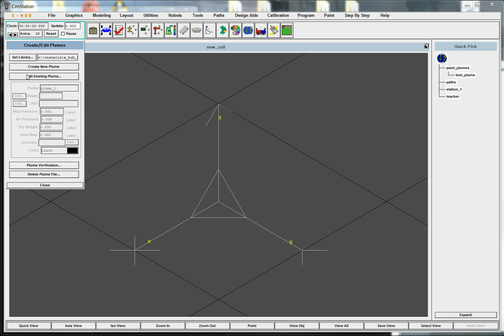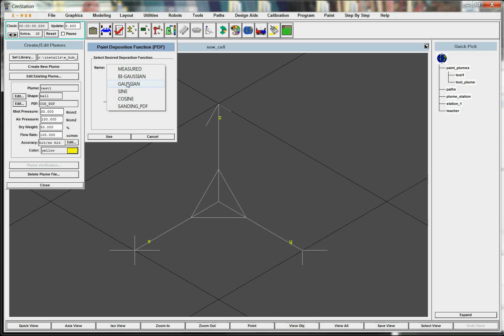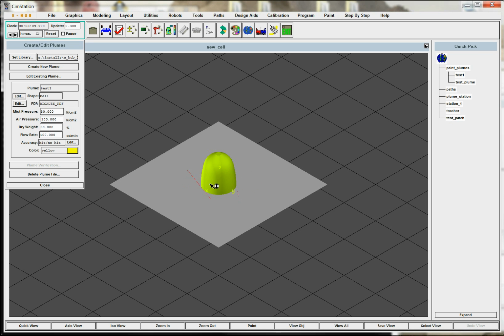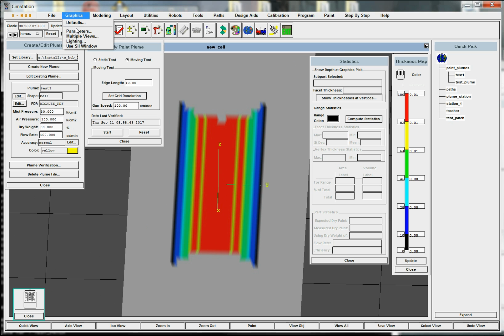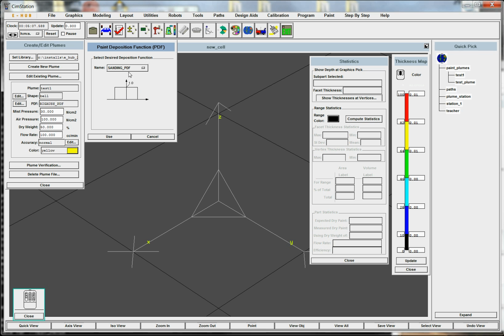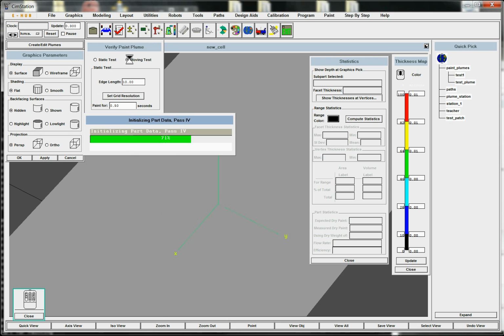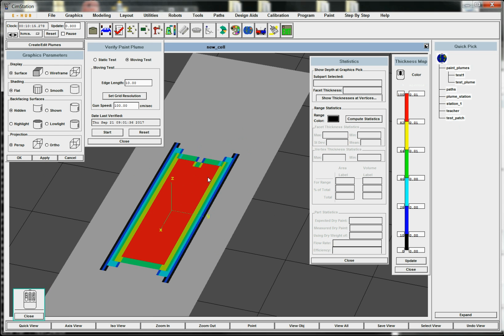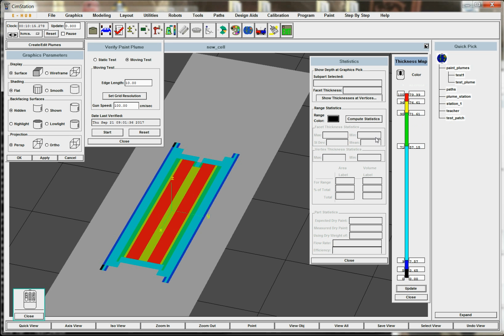Paint Plume Modeling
We have the general concept of a PDF (Paint Distribution Function). This can either be a mathematical function or a table of sampled values.  The PDF of a plume returns the amount of paint deposited for a certain amount of time at a given spot. We then put a line through the plume and integrate along the line accumulating the amount of paint that will be deposited along that line and then assign that paint value to the vertex that passed through the plus during simulation.

The PDF can also describe a paint removing process - such as sanding or sand blasting.  We can almost make the PDF vary over time to simulate the wear of a sanding disk.